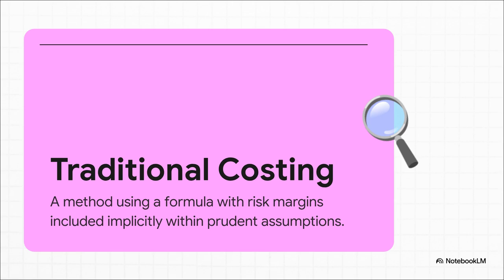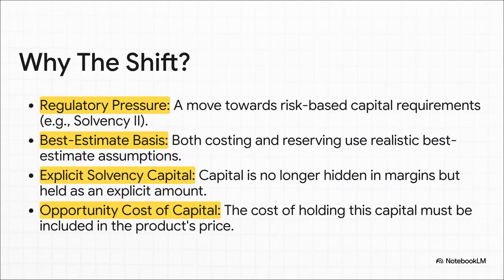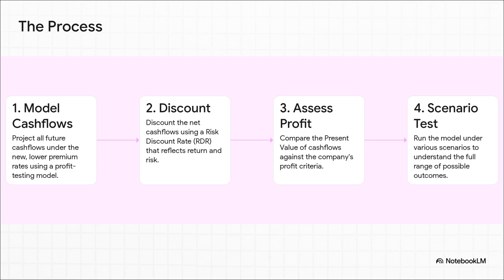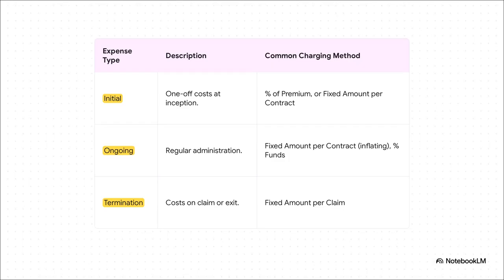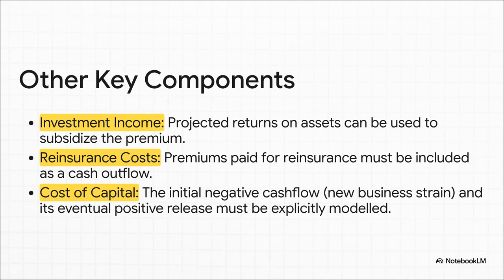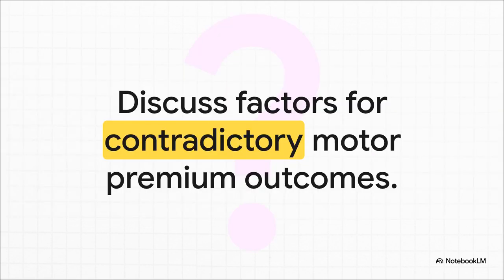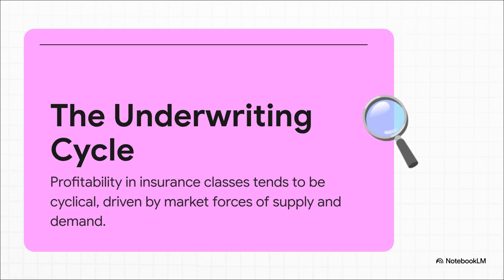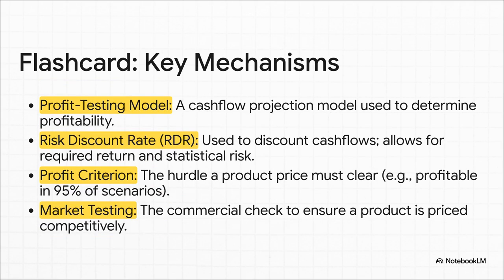CP1 Actuarial Science